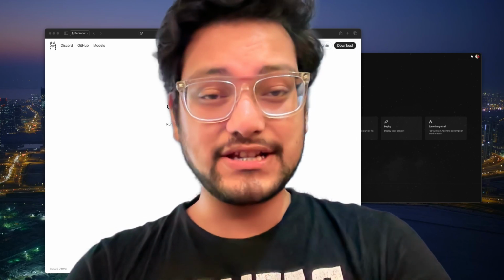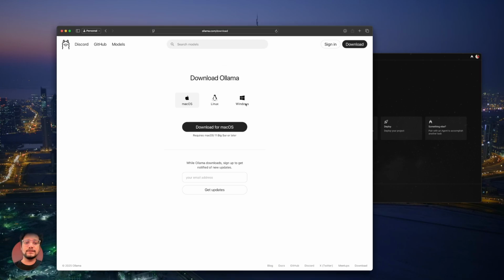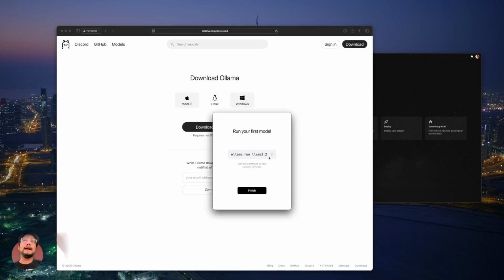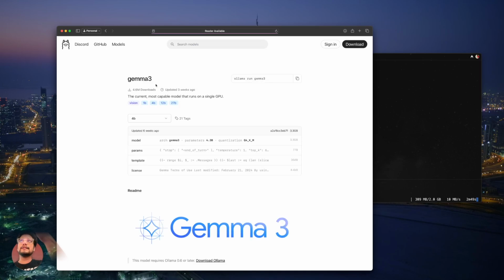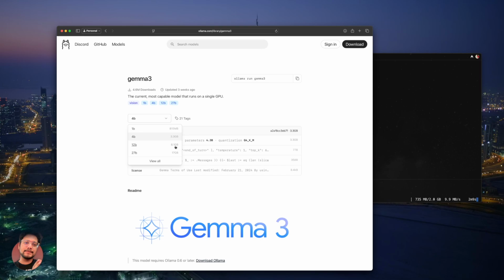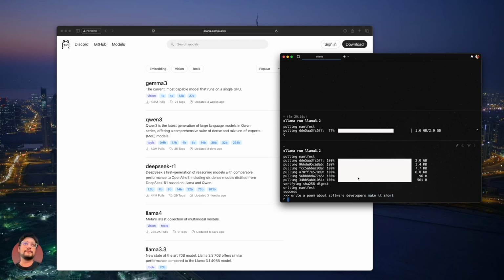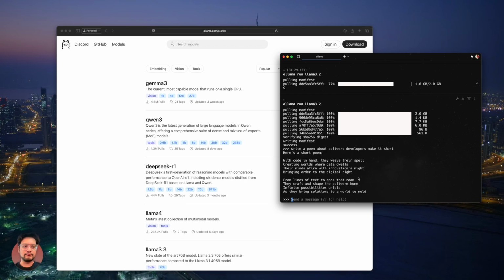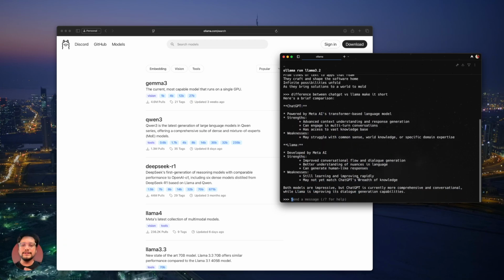Set up a local AI like ChatGPT on your personal computer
In this video, we will set up Ollama and use it to run LLM models locally.